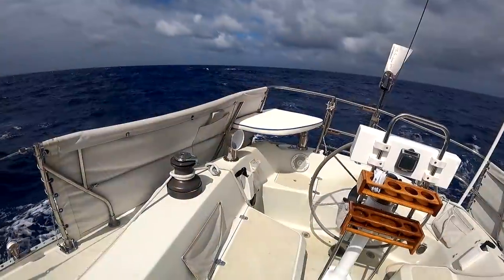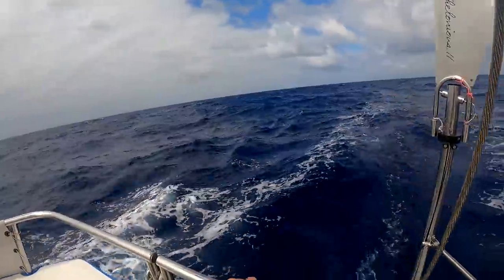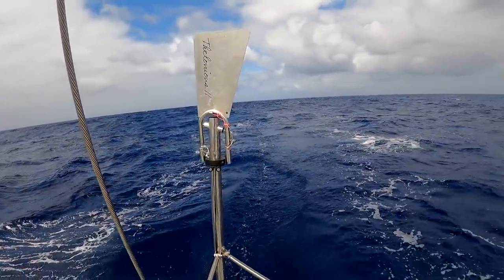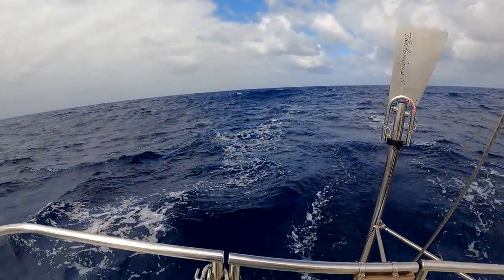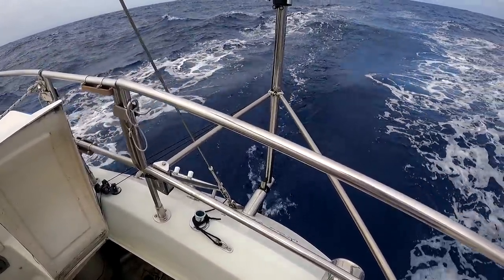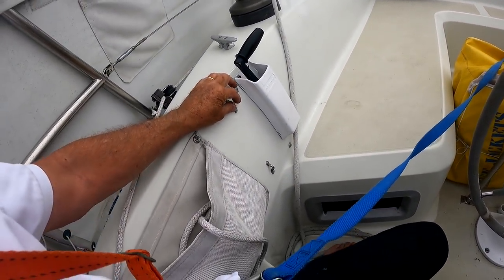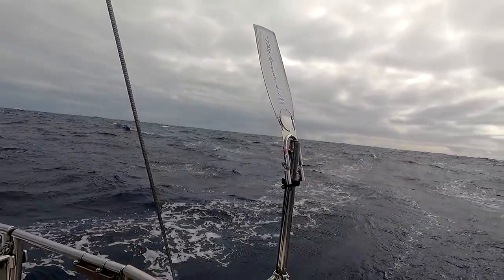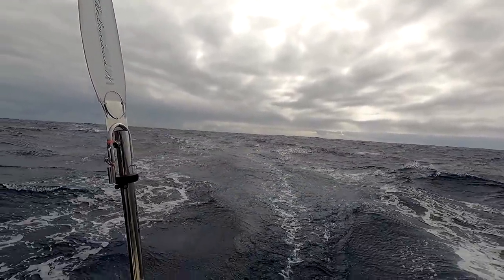Offshore with the Cape Horn Self-Steering Wind Vane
Full discussion of the Cape Horn (brand) integral servo-pendulum self-steering wind vane vane system.